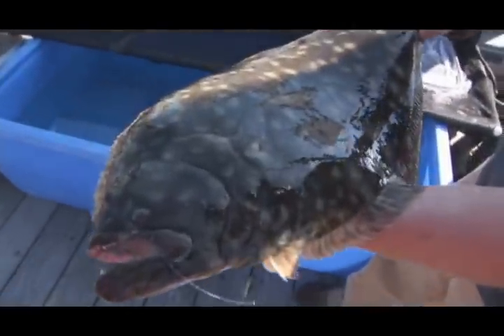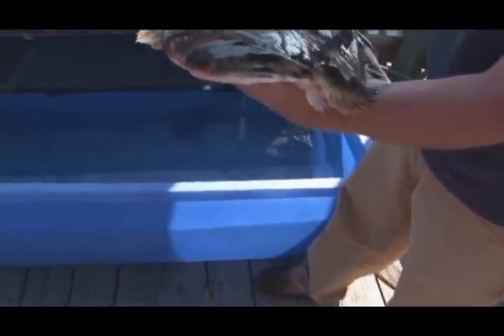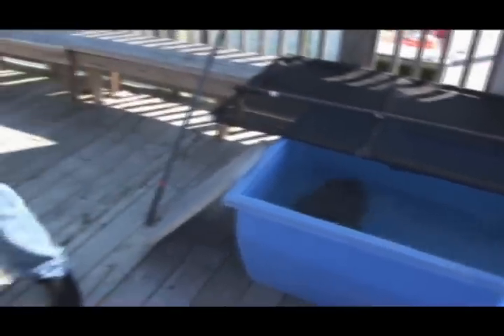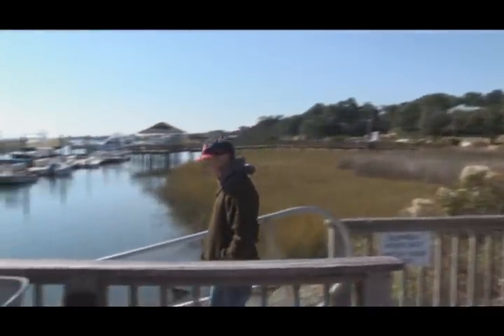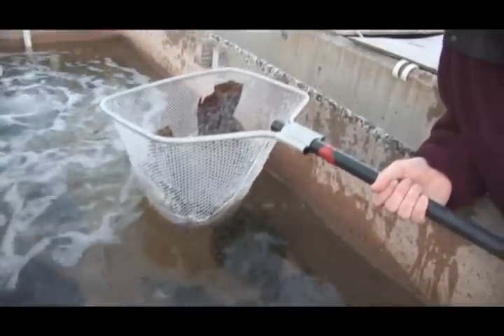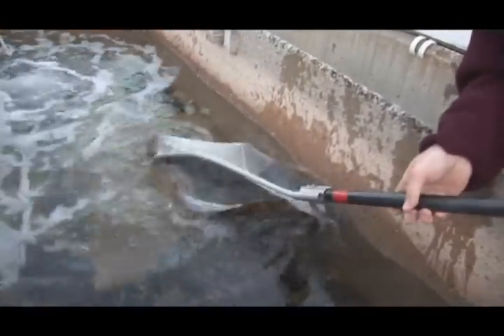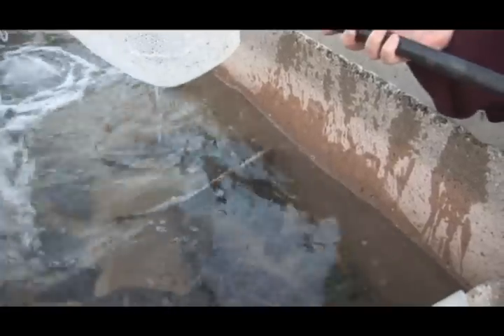Flat Bottom Girls Flounder Tournament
Flounder , from the wild, to the tanks at the hatchery, to the spawning process.